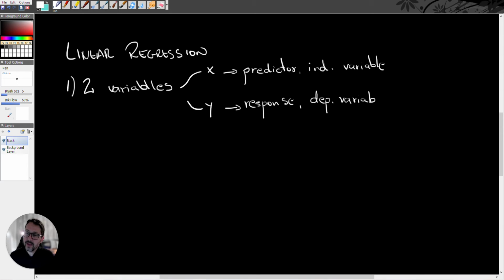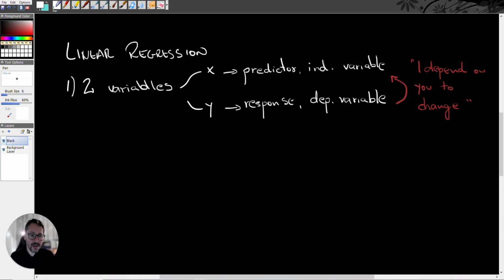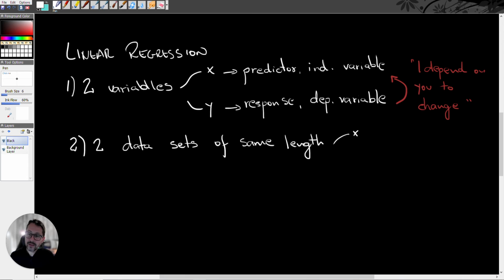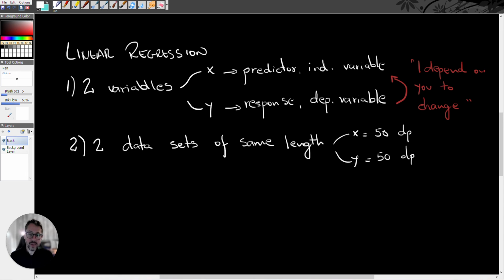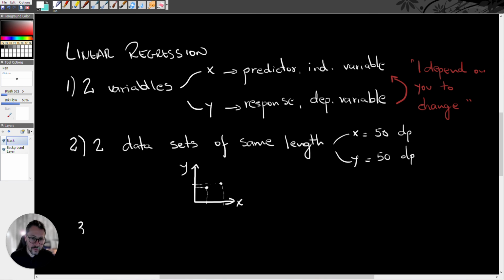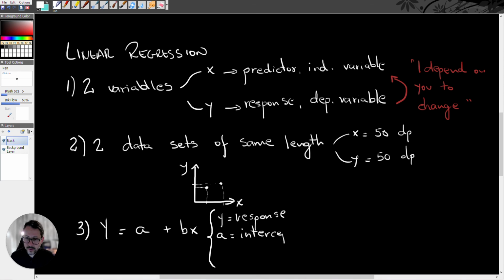Linear Regression Intro 1 of 2